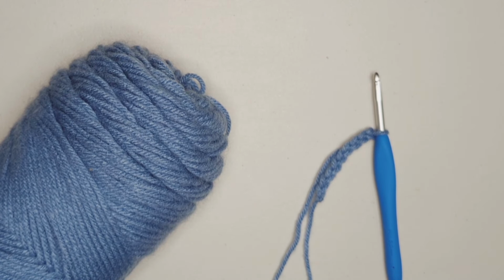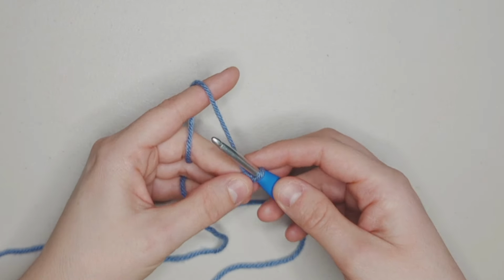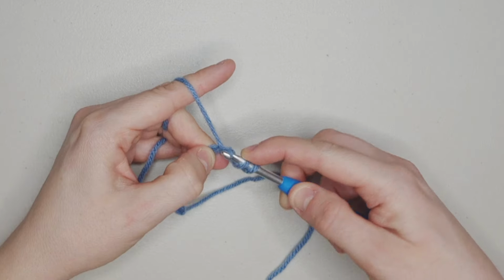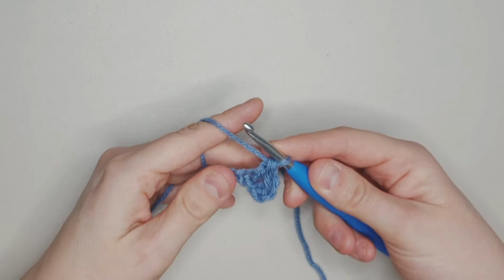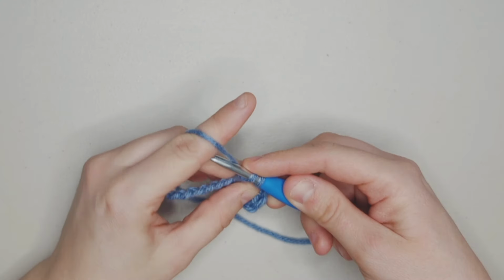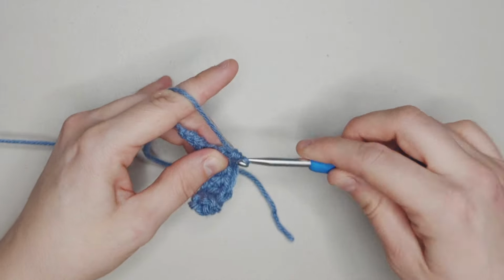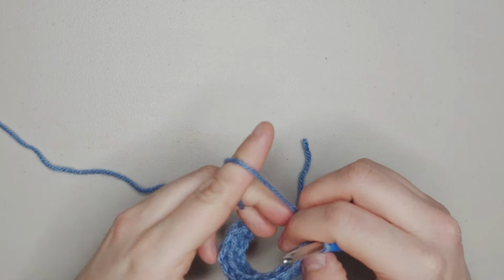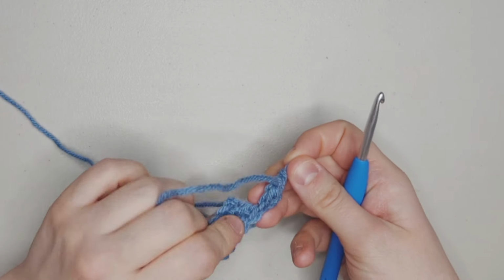Learn to Crochet: How to Double Crochet (dc)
Unlock the world of crochet with my comprehensive double crochet tutorial! In this step-by-step video, you'll master the art of the double crochet stitch and discover its versatile applications.

Here are five key reasons why incorporating the double crochet into your repertoire is a game-changer:

1. **Speed and Efficiency:** Learn how the double crochet allows you to cover more ground quickly, making it an ideal stitch for projects with larger surface areas.

2. **Versatility in Fabric Texture:** Explore how the double crochet stitch creates a slightly looser fabric, perfect for garments and accessories that require breathability and drape.

3. **Height and Structure:** Understand how the taller nature of the double crochet stitch adds height to your work, providing structure and visual interest to your crochet projects.

4. **Combining Techniques:** Discover how the double crochet seamlessly pairs with other stitches, opening up a world of creative possibilities for intricate patterns and designs.

5. **Blanket-Making Mastery:** Dive into the world of blanket-making as the double crochet stitch becomes your go-to for crafting cozy and warm afghans, whether for yourself or as heartfelt gifts. This stitch is used often in granny squares.

Level up your crochet skills by watching this tutorial – your gateway to unleashing the full potential of the double crochet stitch!

All of my favorite Crochet tools can be found